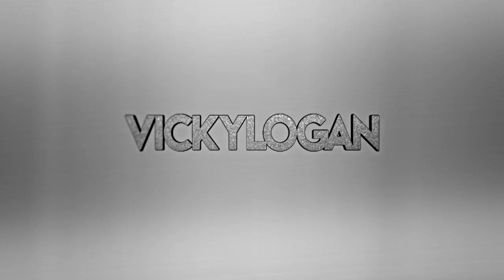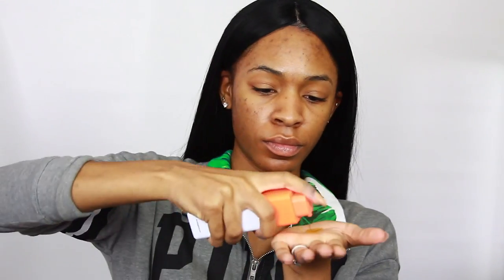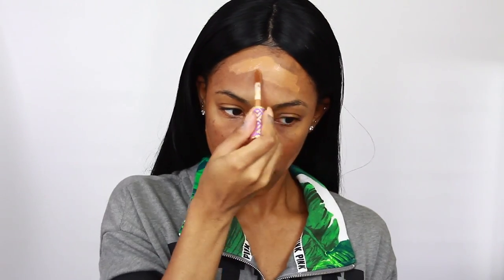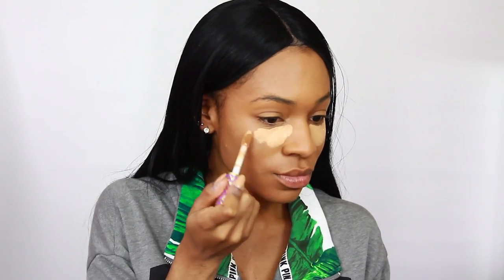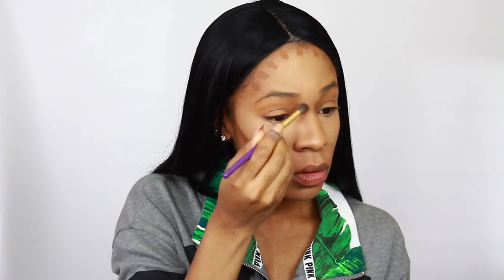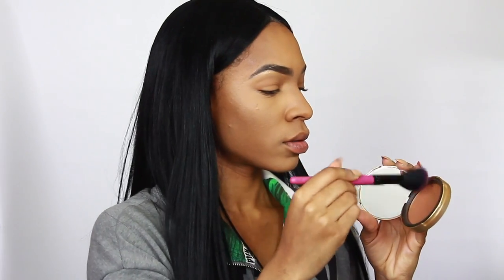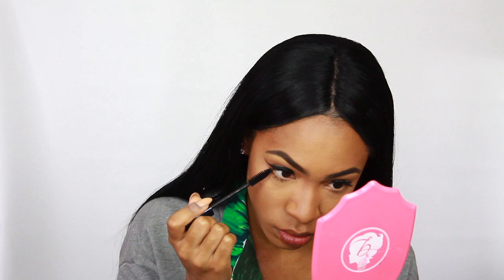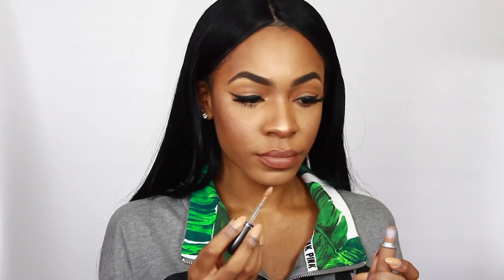BASIC BADDIE GRWM: Long Wearing Full Coverage Makeup + Wig Application ▸ VICKYLOGAN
I got a lot of requests to do this look from my most recent MAC event weekend so here it is! I wore this hair/makeup two days in row, both for over 14 hours so it's definitely long wearing and fool proof, perfect for any event. It's really versatile so it's usually my go to look when I'm going somewhere and I know I'll be on camera. This video also shows how I glue my wig down so that it doesnt fly off mid hair flip. All links and details are below!

Item code: bhc1078
Type: 100% Brazilian virgin hair
Hair length: 22 inch
Hair texture: yaki
Hair density: 150%
Lace color: medium brown
Cap construction: cap-3 glueless lace cap
Cap size: petite
Baby hair: all along the perimeter
Bleached knots: all long the perimeter

PRODUCTS USED (in order of appearance) ↓

Got2B Ultra Glued Gel

Got2B Blasting Freeze Spray

Drunk Elephant C-Firma Day Serum

Drunk Elephant B-Hydra Intensive Hydration Gel

Benefit Dream Screen

Dr Brandt pores no more® pore refiner primer

Cover FX Perfect Setting Powder - Dark

Tarte Shape Tape Concealer - Dark

Estée Lauder Double Wear Stay-in-Place Makeup NW1 Bronze

Too Faced Born This Way Concealer

Becca Soft Light Blurring Powder

Cover FX Cover Click Stick N100

Too Faced Dark Chocolate Soleil Bronzer

Colourpop Brow Pencil

Kat Von D Tattoo Trooper Liner

Too Faced Sweet Peach Collection Papa Dont Peach Blush

Boscia White Charcoal Mattifying Makeup Setting Spray

Colourpop BFF3 Lip Pencil

MAC Retro Matte Liquid Lipcolor Dash O' Spice

Psalms 91:1